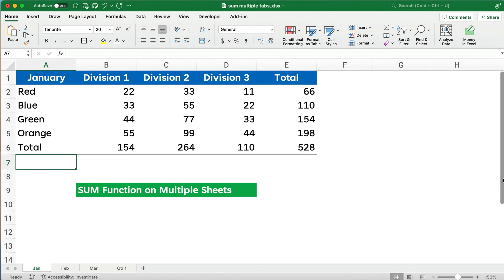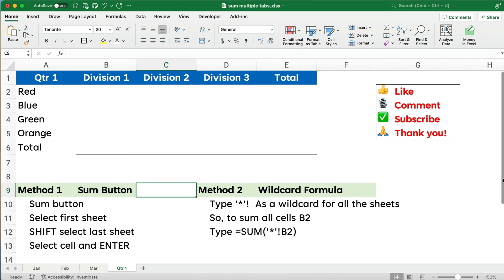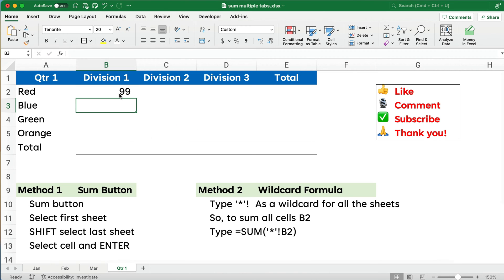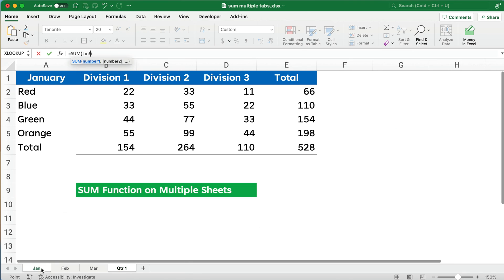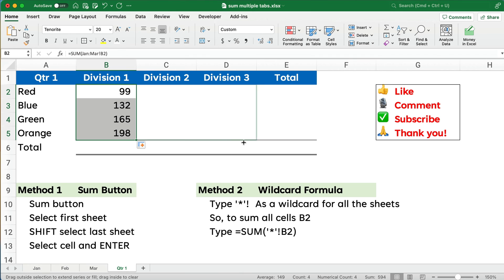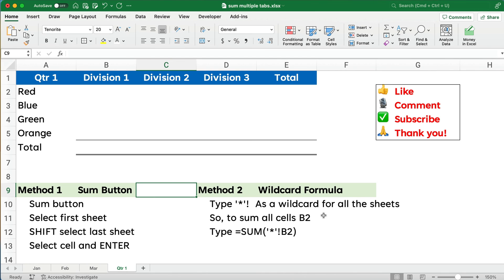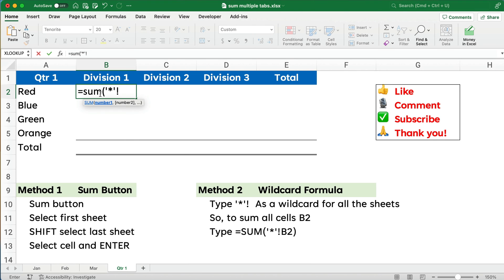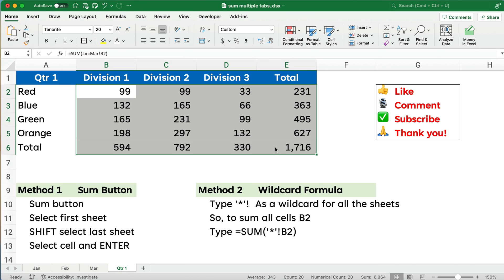How To Add Up Numbers From Multiple Excel Sheets Fast!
This video provides an excel tutorial on how to sum in excel across multiple worksheets. Learn excel formulas using the sum function in excel to consolidate data in excel. Check out the video to see how to use excel formula to create a summary report in excel.

How to use the Excel SUM function for the same cell in multiple tabs. This is sometimes called a 3D formula in Excel. There are two methods to sum multiple sheets:

Method 1: SUM button
Method 2: Wildcard formula

SEE ALSO

MY GEAR

06/11/2023